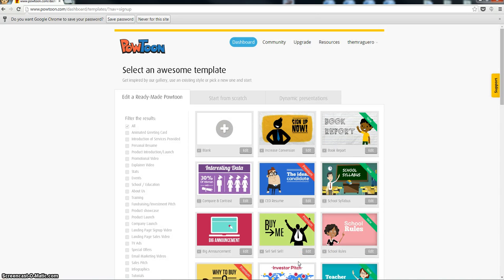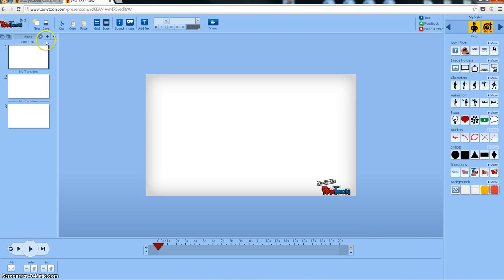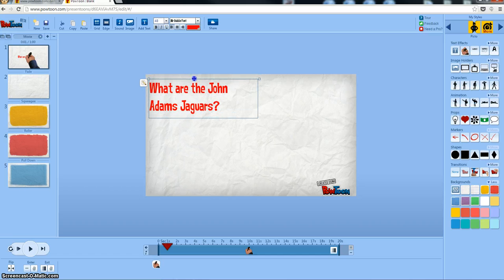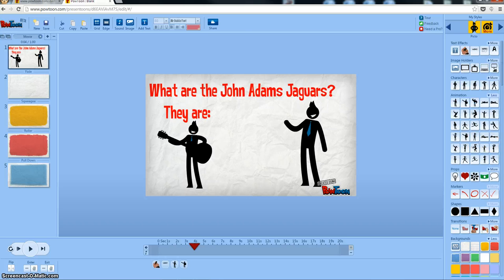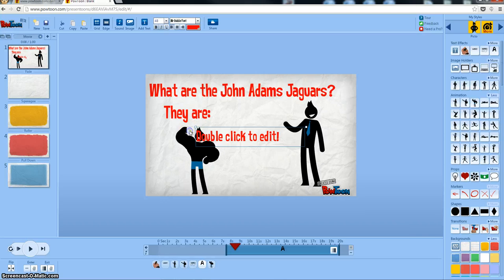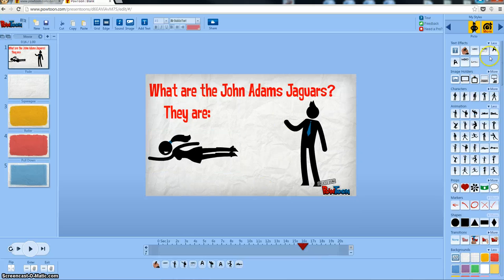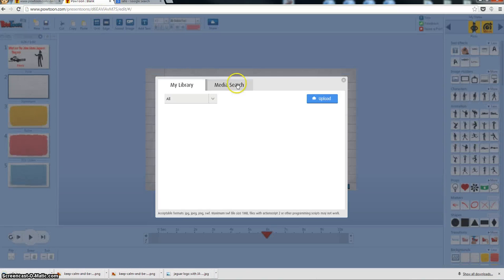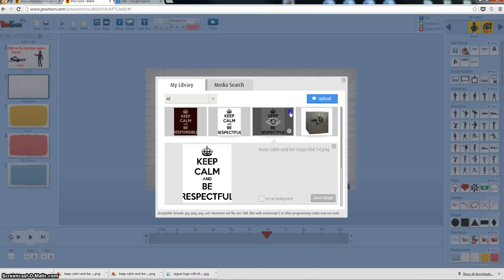Part 1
PowToon Tutorial